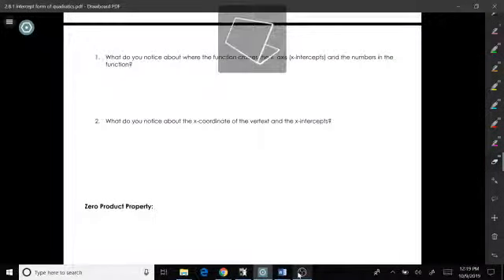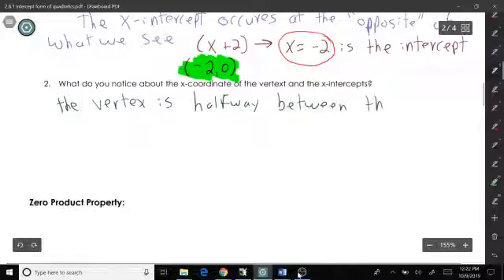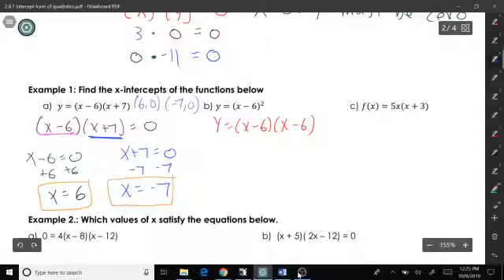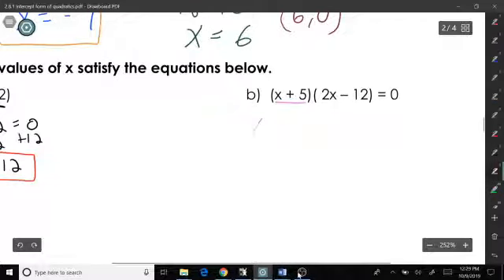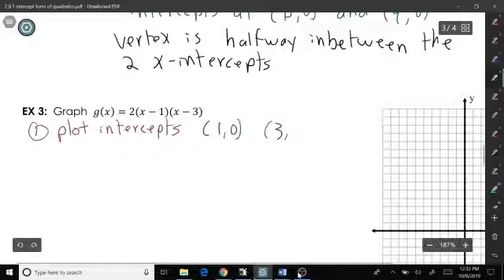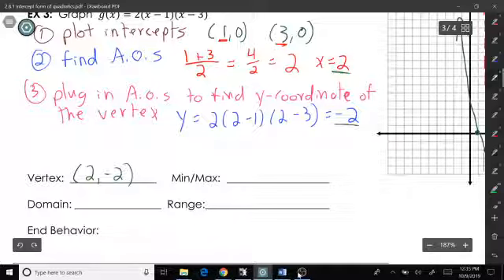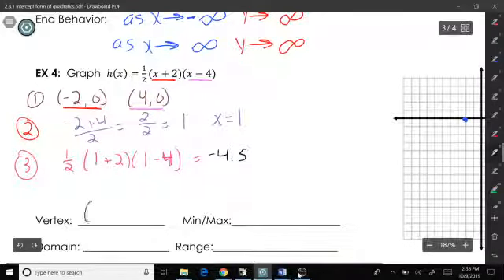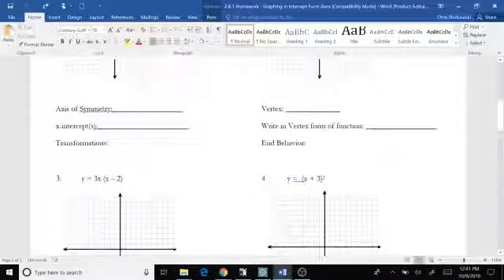Algebra 2 2.B.1 Notes